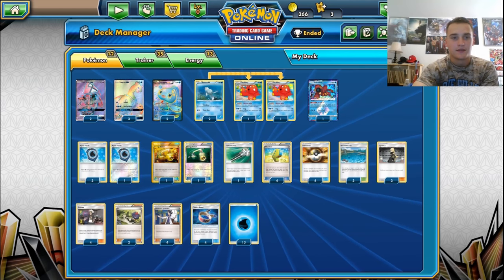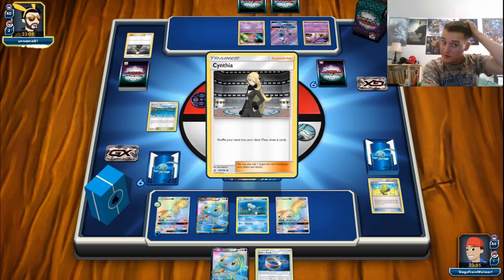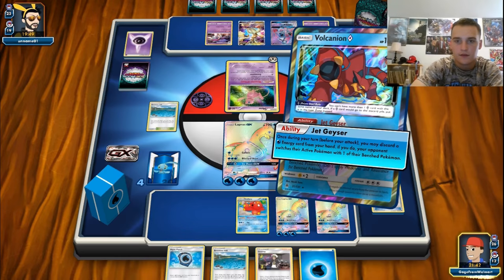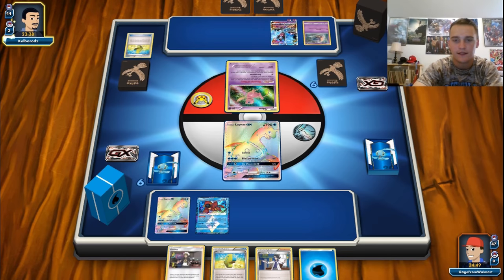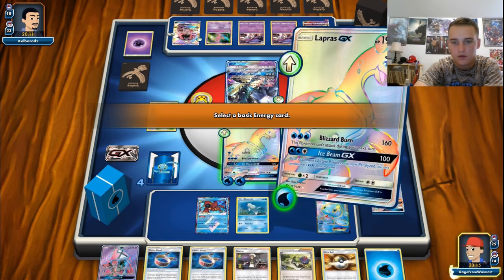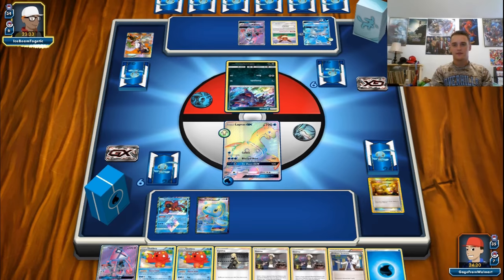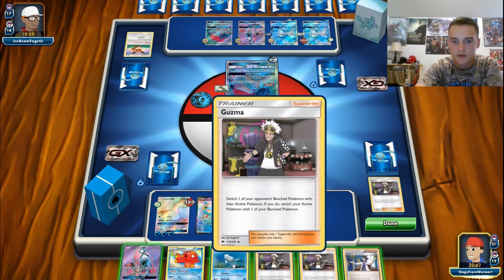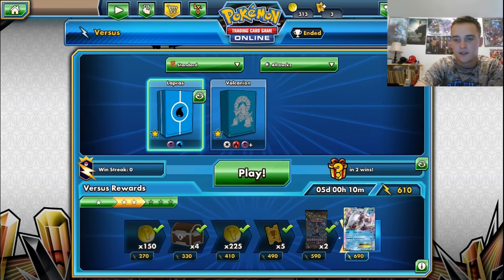Pokemon TCG Online Live #1- Lapras GX Turbo Water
Welcome to may first video! Sorry i messed up the sound editing lol. Please leave any criticism below in the comment section! I'm looking to learn and grow together! Thanks!